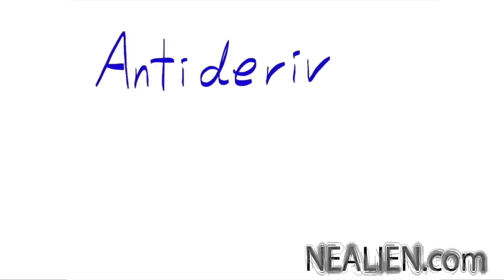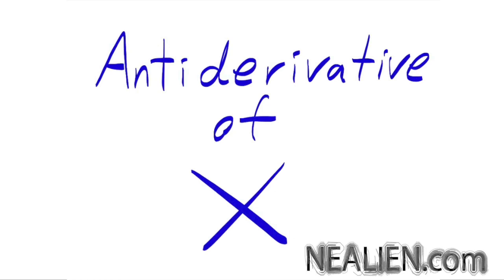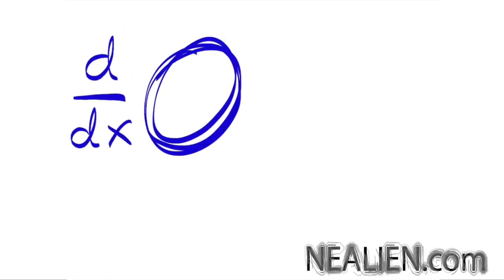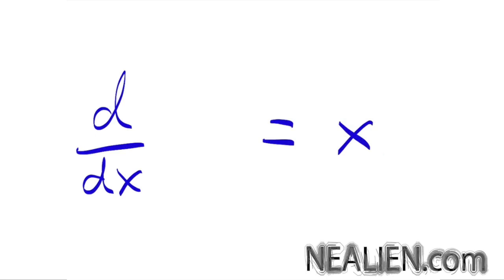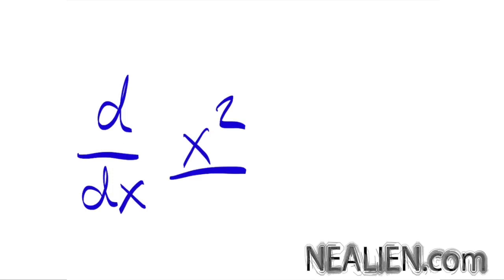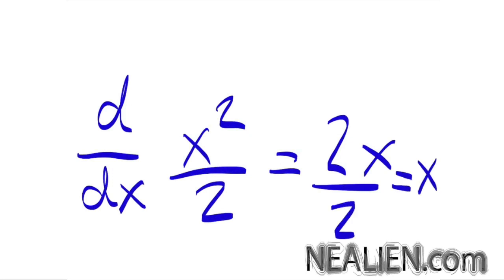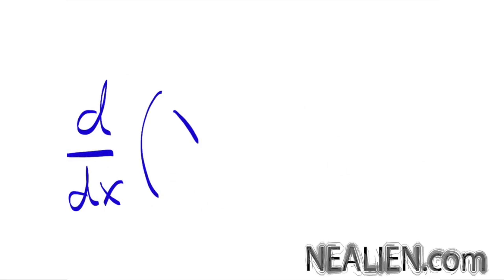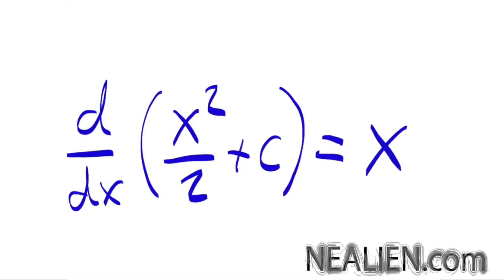Antiderivative of X (Integral of x)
Want to know how to get the antiderivative of x?

Earlier on in calculus you learn derivatives usually, so you talk about the opposite of that process being to get the antiderivative. Later on, you start calling the idea 'integrals'.